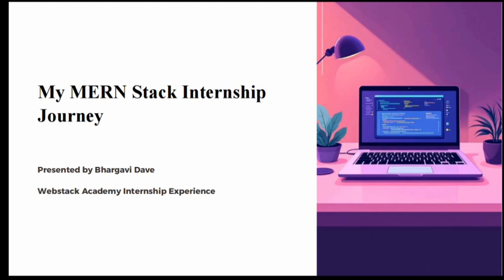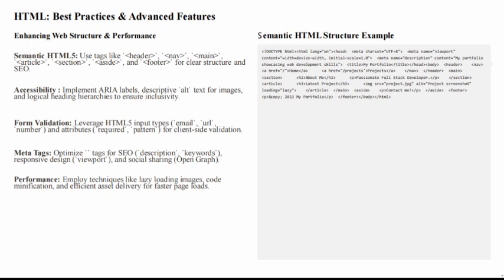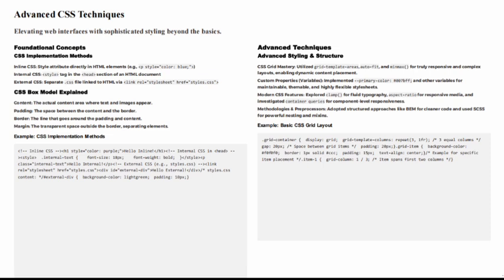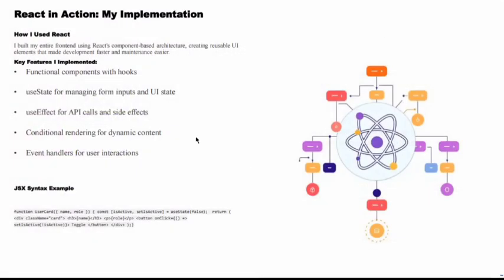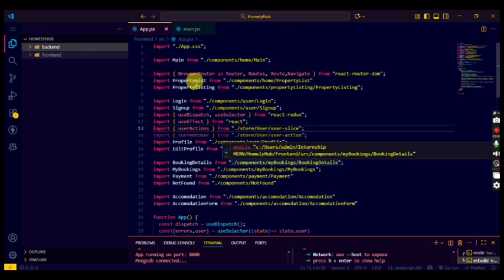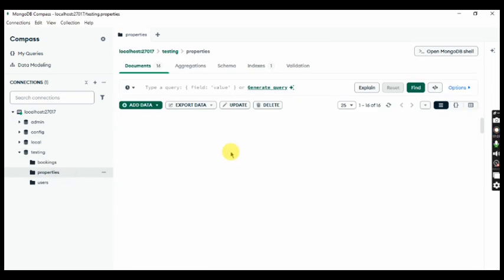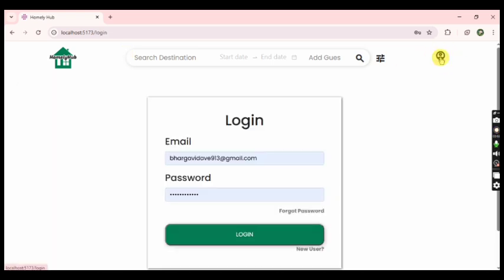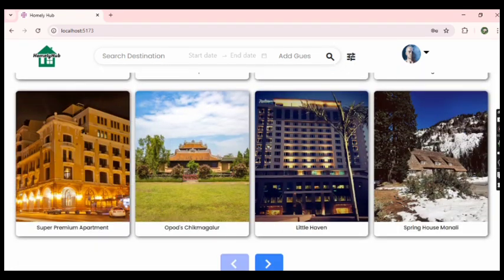MERN Stack – Internship B4 WSA | Project Demo: Homely Hub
Welcome to my MERN Stack Internship Project Demo!
This video showcases my project “Homely Hub”, developed during my 4-week internship at Webstack Academy.

💡 About the Project:
Homely Hub is a full-stack web application that allows users to find and book unique stays — from cozy homes to luxurious villas.
Hosts can also list their properties and earn by sharing their spaces.

🧠 Key Features:

User Authentication (Login/Signup)

Property Listing & Booking System

Search & Filters

Payment Integration

Responsive Design

🛠️ Tech Stack:

MongoDB | Express.js | React.js | Node.js

🙏 Special Thanks:
A heartfelt thank you to Webstack Academy and my mentor Richa Ma’am for their constant guidance and support throughout the internship.